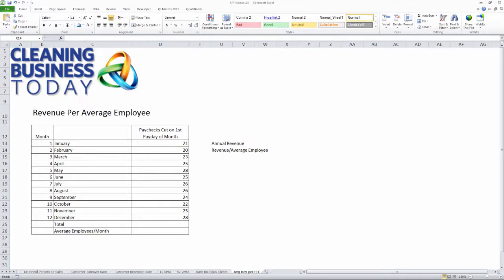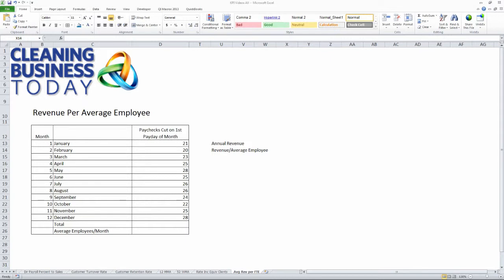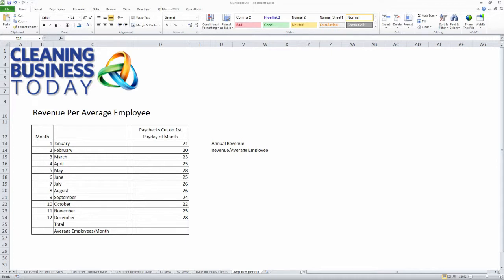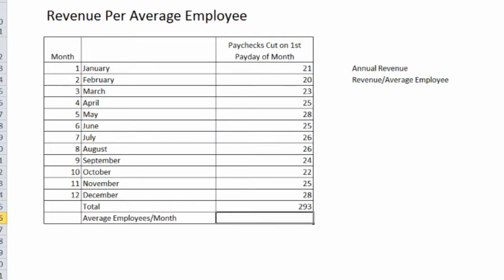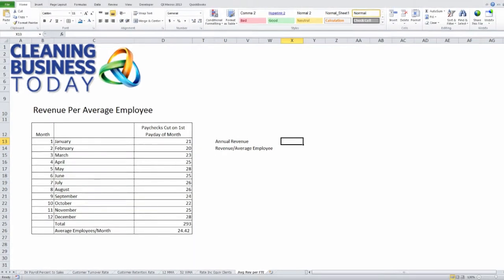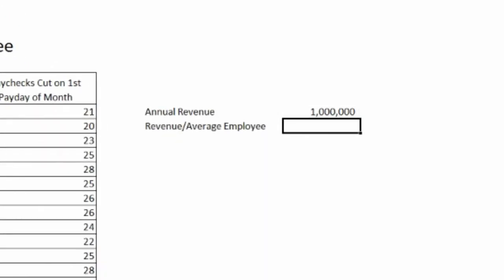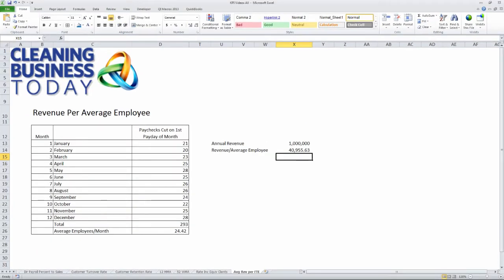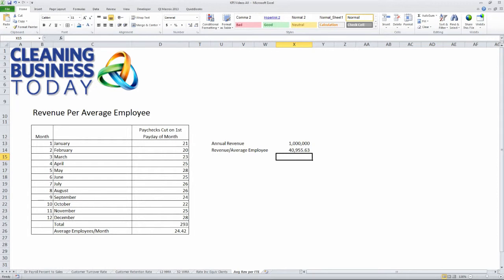KPI: Average Revenue per Employee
When you're putting together your plans for the upcoming year, one of the metrics you're going to want to know and track throughout the year is your average revenue per employee. If you plan on bringing on new accounts or growing your business, you need to not only look at the revenue and additional clients, but anticipate how many additional employees you'll need as well.